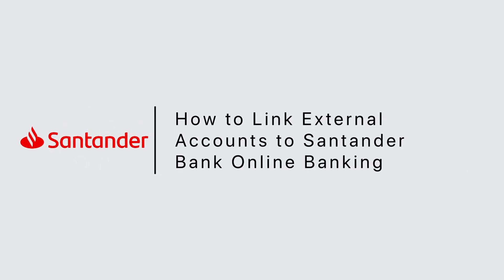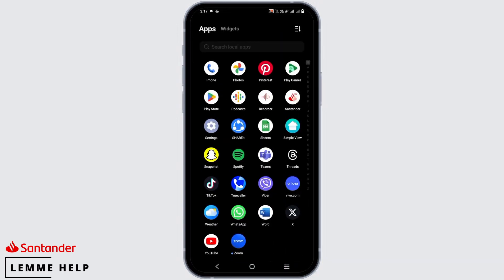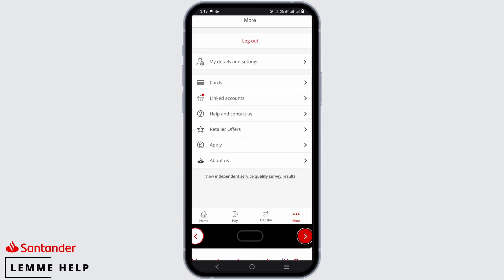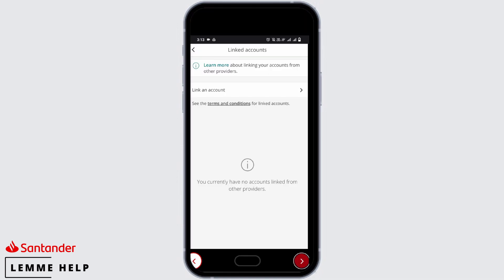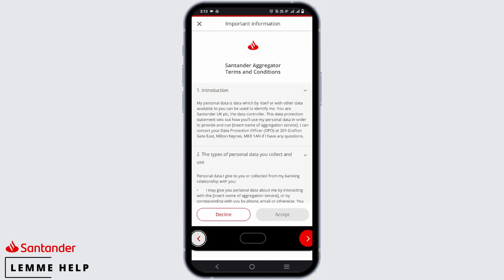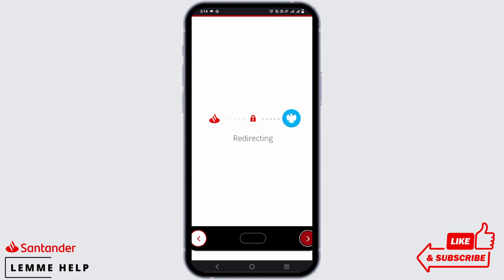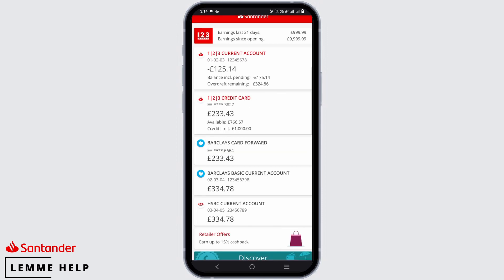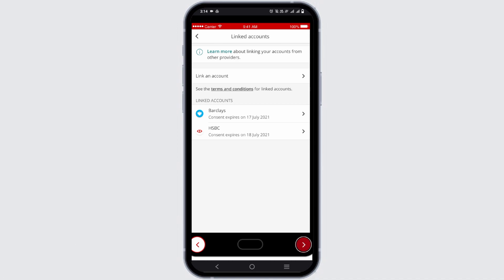How to Link External Accounts to Santander Bank Online Banking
Ready to streamline your finances with Santander Bank's online banking? Learn how to link external accounts effortlessly in this step-by-step guide!

⏰ 00:00 Introduction:
We'll start by explaining why linking external accounts to Santander Bank's online banking can be beneficial for managing your finances more efficiently.

⏰ 00:20 Linking External Accounts:
In just 20 seconds, we'll provide you with clear instructions on how to link external accounts to your Santander Bank online banking profile. We'll cover common issues and their solutions, helping you gain full control over your financial portfolio.

With this guidance, you'll be able to connect your external accounts seamlessly and enjoy a comprehensive view of your finances within Santander Bank's online banking platform.